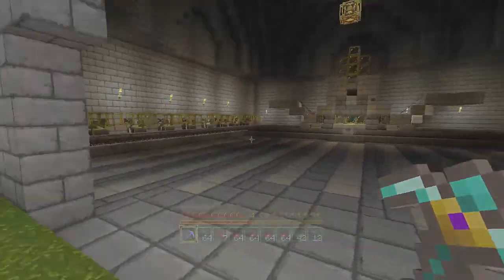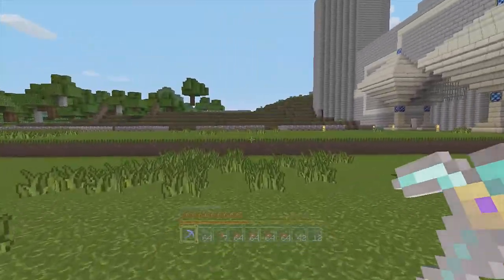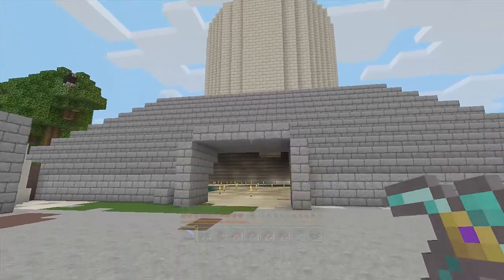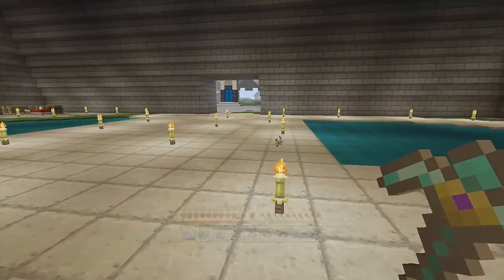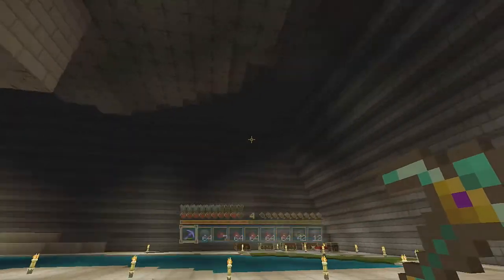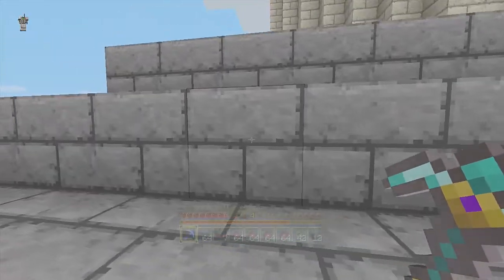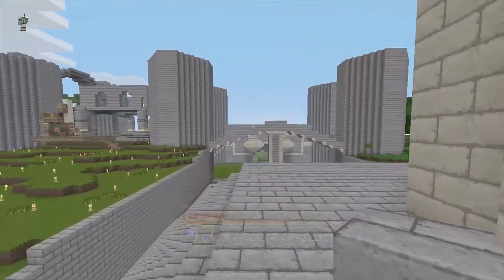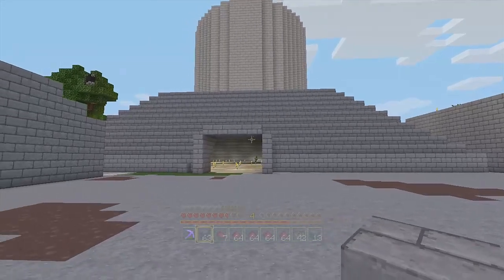Nightmare Begins Eps.16 Update map dlc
Hello everyone just a lil bit of updating and new dlc :)
peace and take care

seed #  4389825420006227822